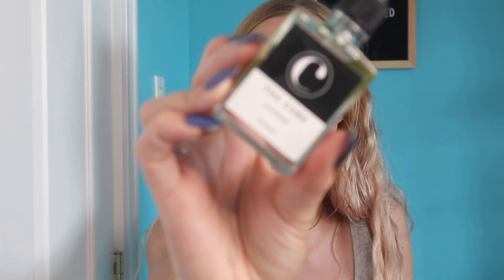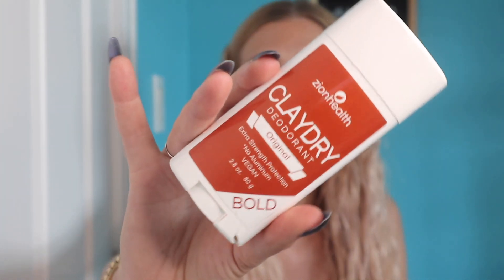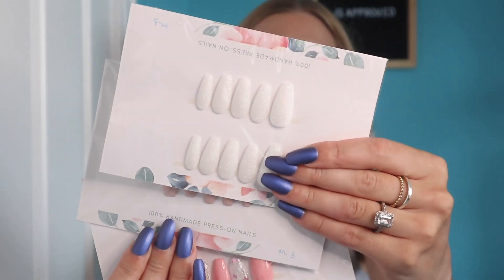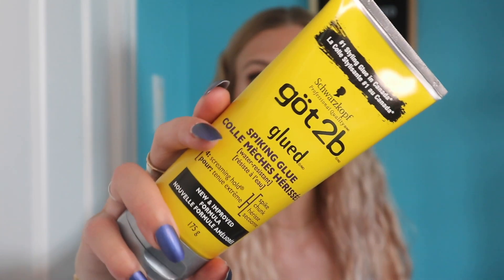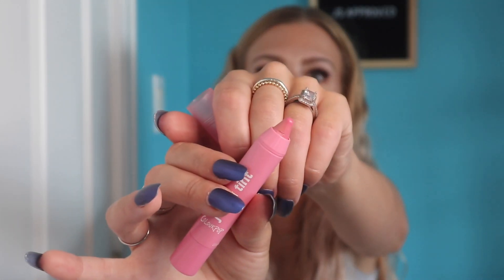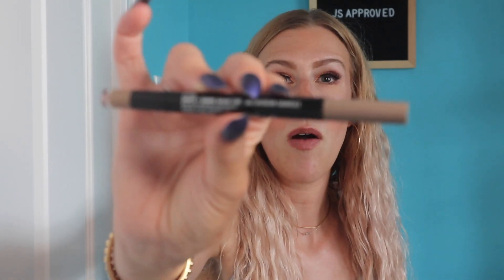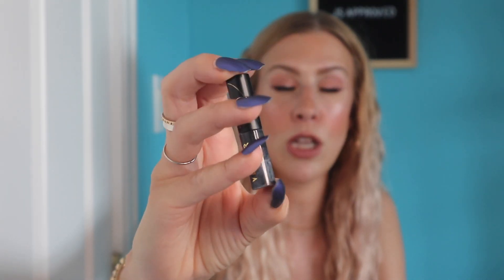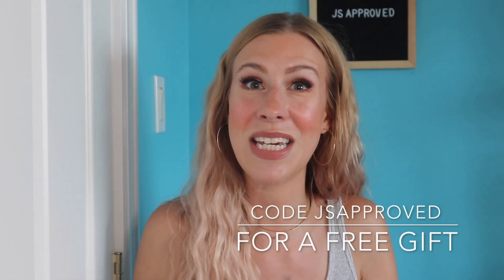JULY FAVOURITES - BEAUTY, SKINCARE AND MORE.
Hi angels! What have been your favourite products during the month of July?

Got2be Gel: amazon.ca/shop/jsapproved
Colourpop Just a Tint
Lanolips Tinted Balm
ELF Shimmer Primer Infused Blush
MAC Brow Pen
Fenty Slip Shine Sheer Lipstick in Glazed
Velour Lash Liner Adhesive